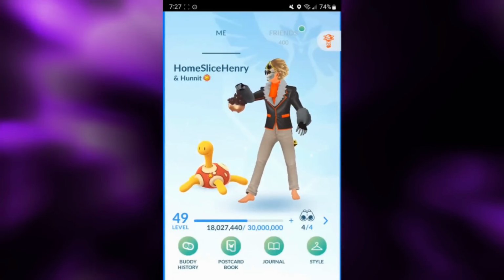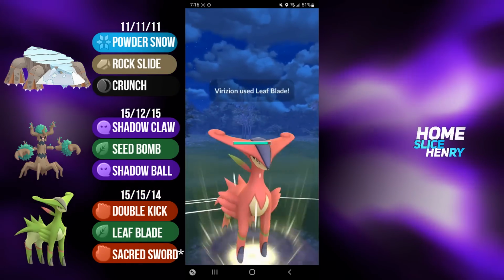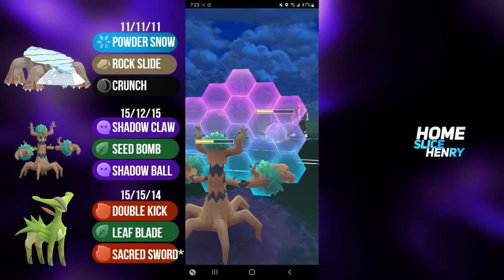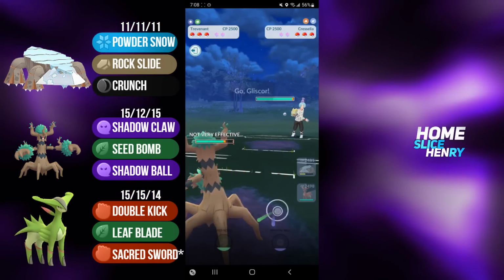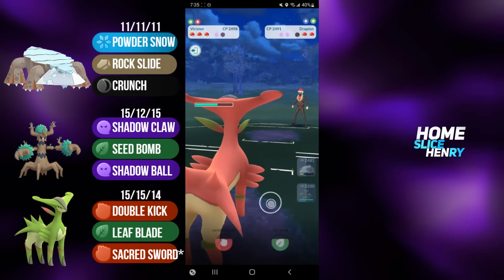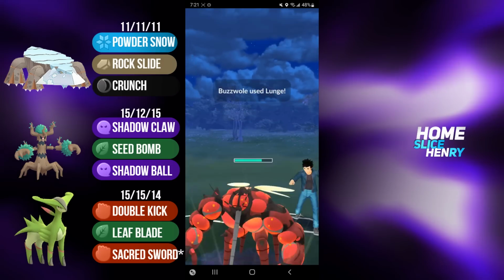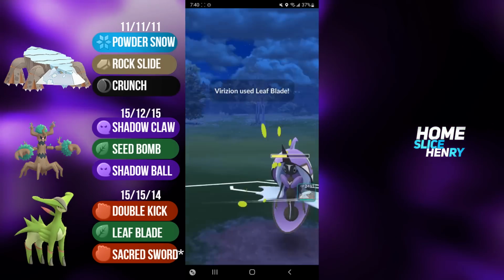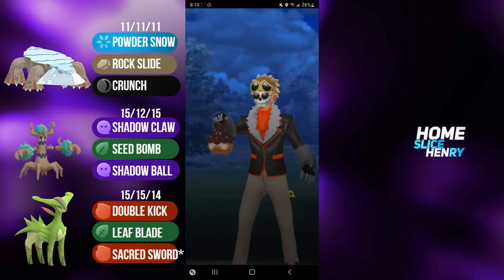*NEW* HISUIAN AVALUGG PLOWS INTO THE ULTRA LEAGUE META! IS IT WORTH USING? | Pokemon GO PvP